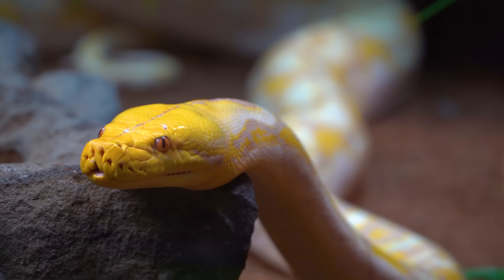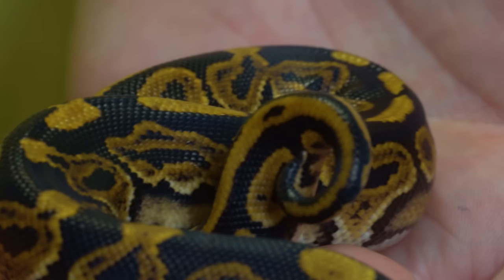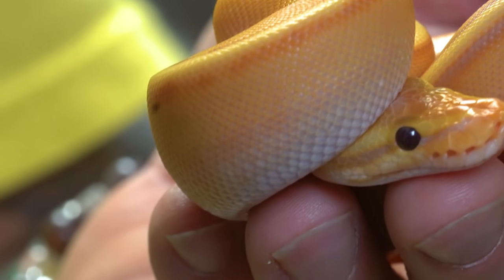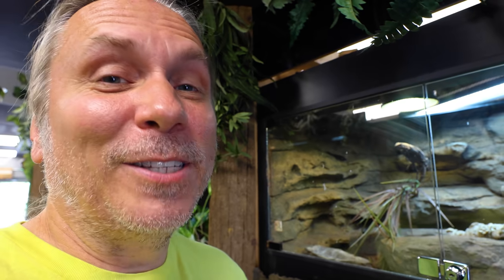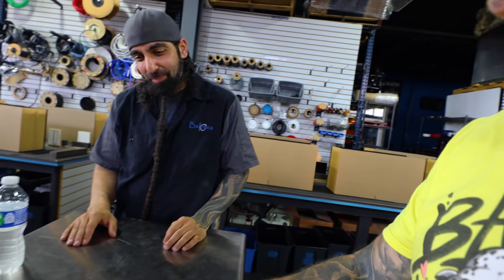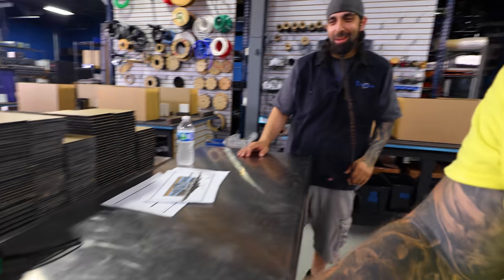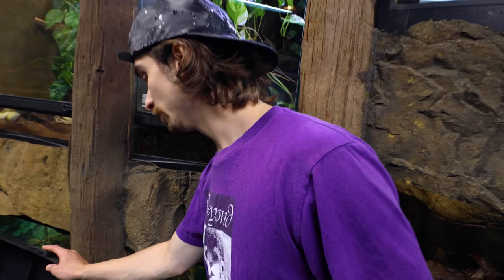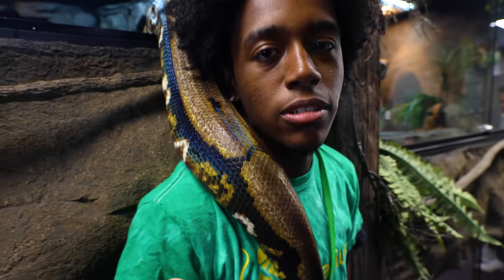NO MORE REPTILES FOR ME!! | BRIAN BARCZYK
I am not getting more reptiles...except for maybe... Then I head over to Bahsea to visit Steve Bashi and show him the plans for the Reptarium expansion.

↑↑↑↑↑↑FOLLOW NOAH↑↑↑↑↑↑